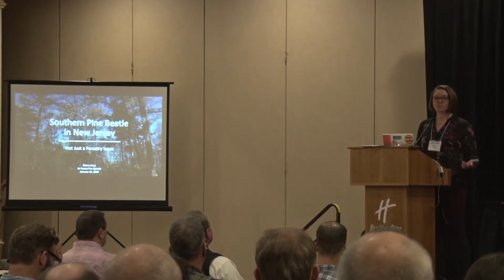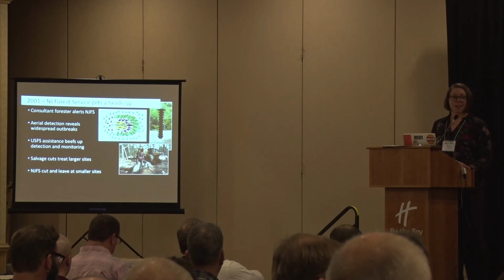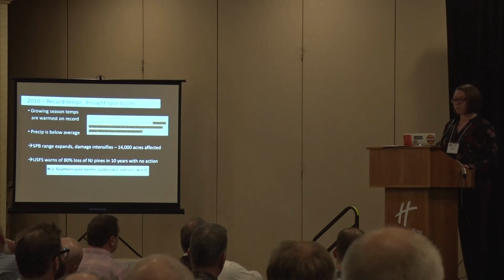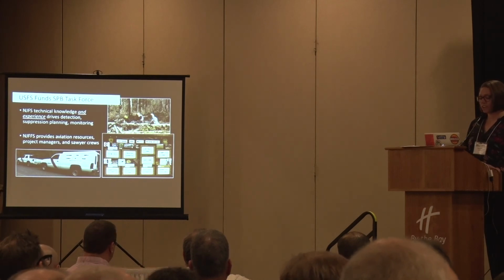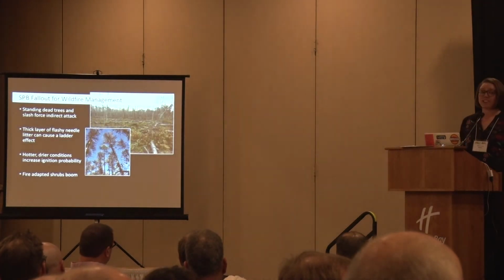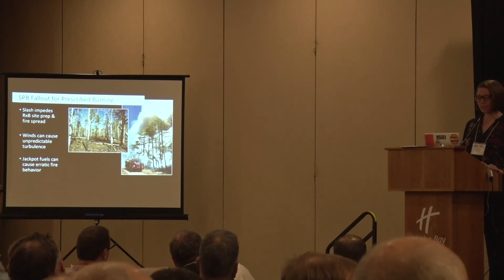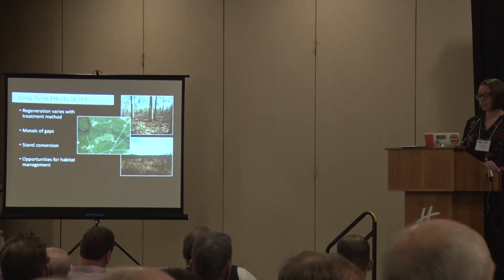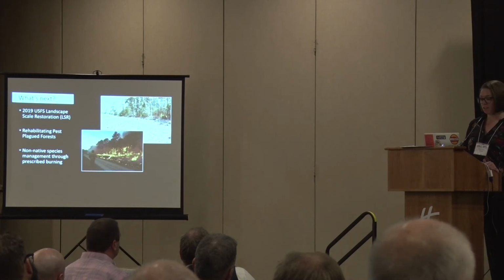Southern Pine Beetle in New Jersey -- Marie Cook, New Jersey Forest Fire Service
Marie Cook of the New Jersey Forest Fire Service discusses Southern Pine Beetle in New Jersey and its influence on forest fires.

Check out more from the Joint Meeting of the Northeastern Forest Fire Protection Compact and the Northeastern Forest Pest Council Presentations: